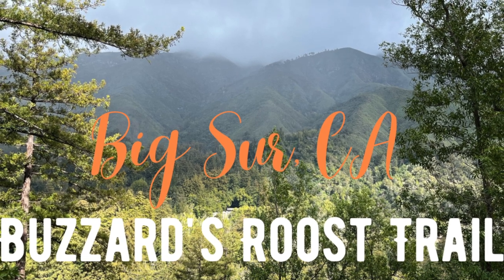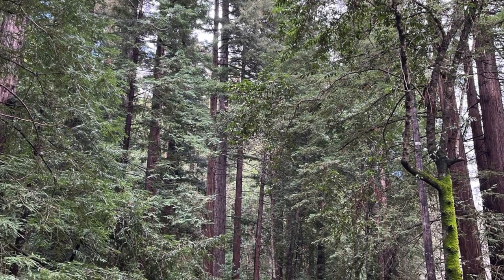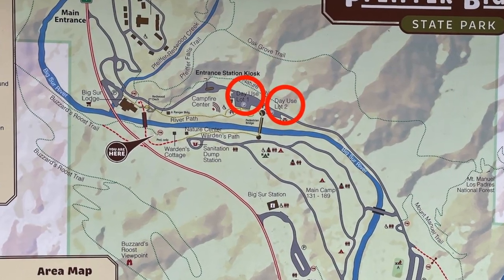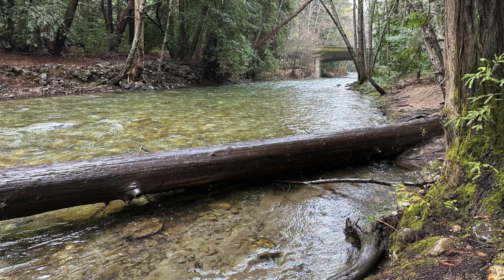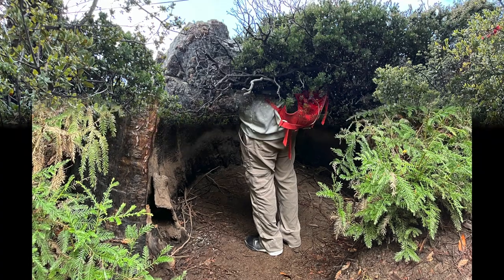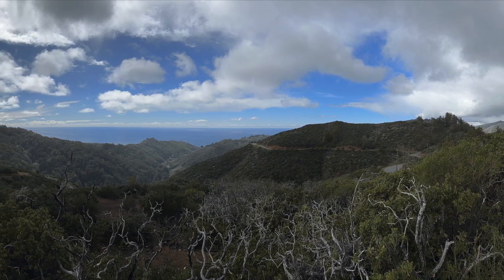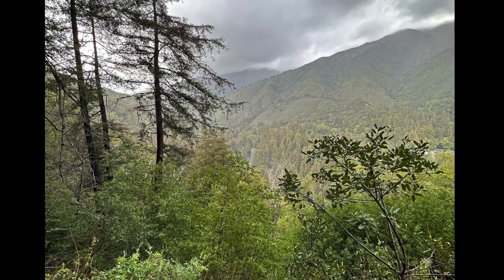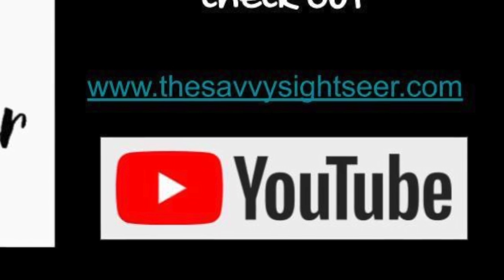Big Sur Hiking | Buzzard's Roost Trail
One of the more popular hikes in Big Sur is the Buzzard's Roost Trail. Before going this hike, watch this video to find out a few need-to-know tips so you are ready for the hike ahead.

for more trip ideas, travel tips, and finding out how to travel savvy.